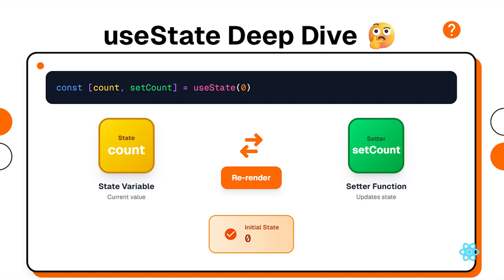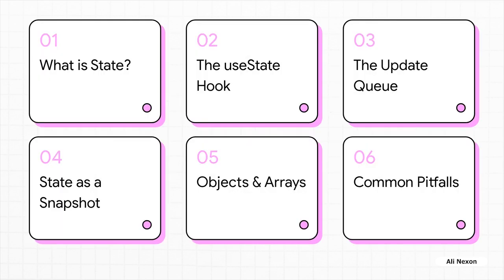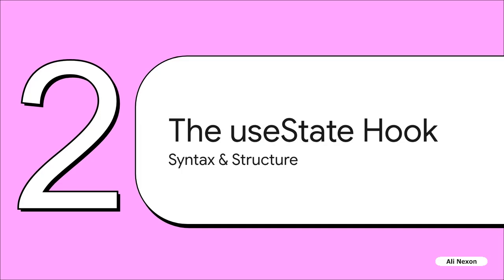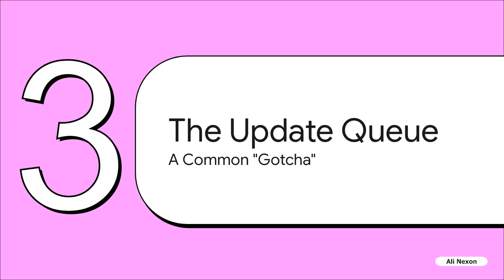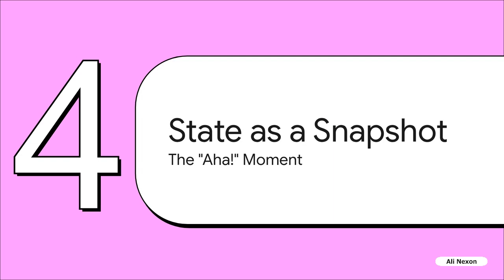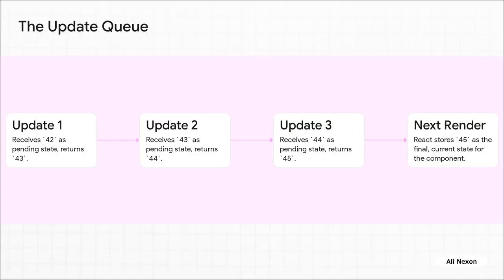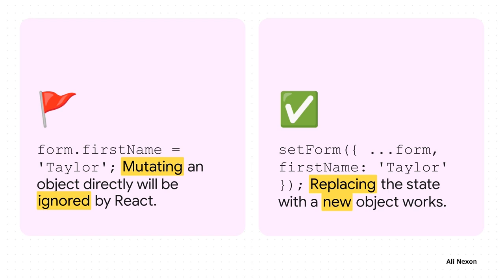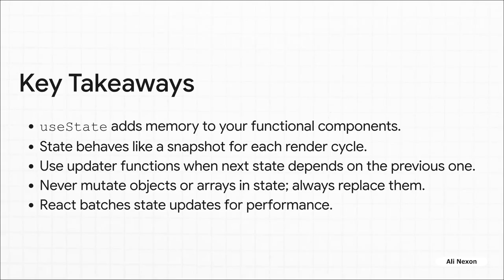useState Deep Dive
Master React’s most important hook — useState. This deep dive covers state initialization, correct update patterns, React’s batching behavior, and why functional updates matter. Learn practical tips and advanced patterns to manage component memory, avoid common bugs, and make your React apps more predictable and performant.